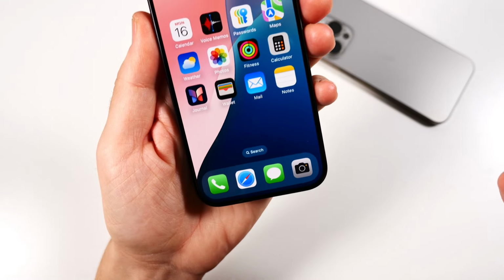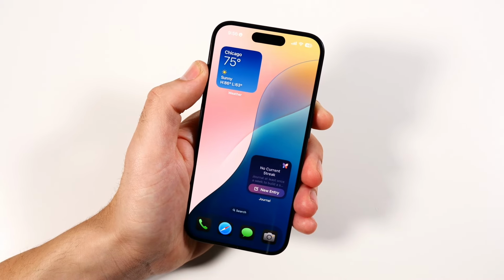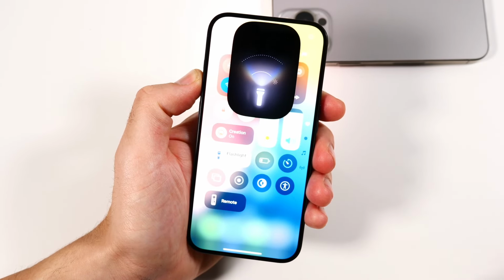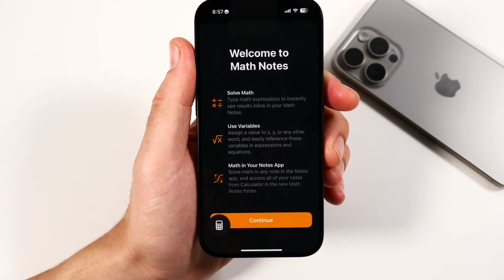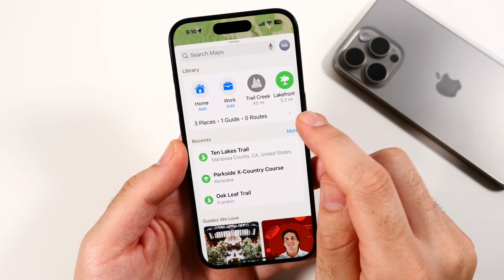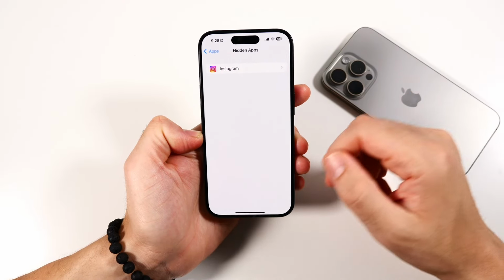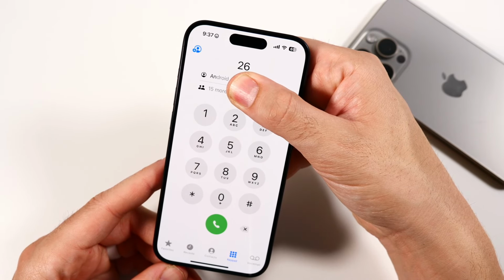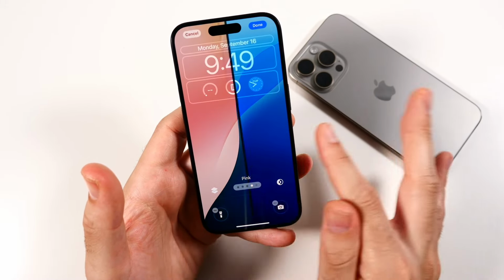iOS 18 Released! Top 50 New Features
iOS 18 Top 50 New Features - iOS 18 has been released to the public today September 16th, 2024 and in this video, we review iOS 18 Top 50 New Features.

In this video, we will discuss a lot of the main iOS 18 features that you will notice.

Video Chapters:

Introduction, supported devices: 0:00
1. Customize home screen: 0:58
2. Dark icons: 2:17
3. Color Tint icons: 2:59
4. Larger icons: 3:44
Widget customization: 5:39
5. Messages via satellite: 6:09
6. Text Effects: 6:43
7. Emoji Stickers and Tapback: 7:47
8. Send Later: 8:14
9. RCS: 9:06
10. New Control Center: 11:01
11. Flashlight Feature: 11:49
12. Right Side Group Controls: 12:20
13. Resizable Controls: 12:56
13. Distraction Controls:  13:31
15. Redesigned Reader Mode: 14:45
16. Highlight key information: 15:18
17. Dedicated Passwords App: 16:48
18. New Calculator App with history and Math Notes: 17:35
19. Photos Collections: 19:23
20. Photos Collections modification: 19:36
21. Automatic Trip and groups organization: 20:06
22. Recent Days: 20:29
23. Photos Utilities: 21:00
24. Power off from home and lock screen: 21:59
25. Maps custom routes: 22:28
26. Maps Topographic Hikes, trails, elevation: 22:49
27. A neater Places Library in maps: 24:05
28. Game Mode: 24:46
29. Journal State of Mind: 25:31
30. Journal Insights: 26:28
31. Journal Search: 27:08
32. Journal Widget: 27:54
33. Hide and Lock Apps: 28:27
34. New Apps section Settings: 29:55
35. Math Notes inside of notes: 30:37
36. Record Audio directly inside notes:  31:23
37. Recent notes sections: 32:12
38. New Notes Highlighting and Formatting: 32:39
39. Eye Tracking abilities: 33:19
40. Calendar updates: 34:20
41. Live Transcriptions: 35:08
42. T9 Dialer in Phone: 35:49
43: Recent calls search bar: 36:23
44: Tap to Cash: 36:56
45: Fitness+ Explore Tab and Library: 37:47
46. Guest access in Apple Home: 38:15
47. Apple Mail Categorization: 38:40
48. AirPods Siri Interactions/Voice isolation: 39:17
49. New button click effects: 39:57
50. Apple Intelligence tools: 40:25
Conclusion: 41:15
New iOS 18 Wallpapers: 42:08
Thank you for watching: 42:41